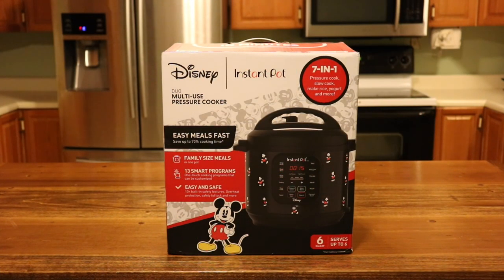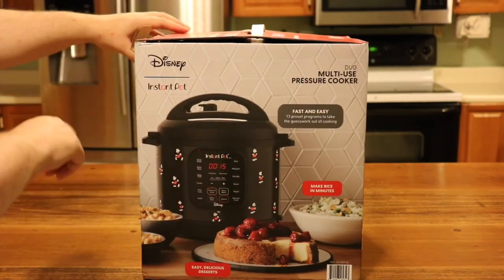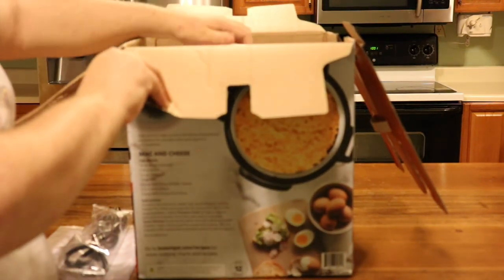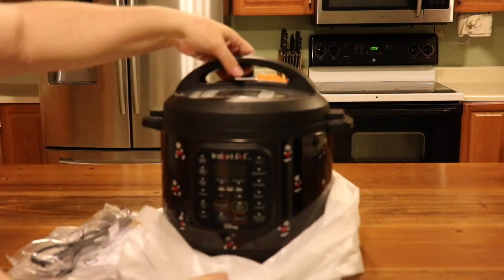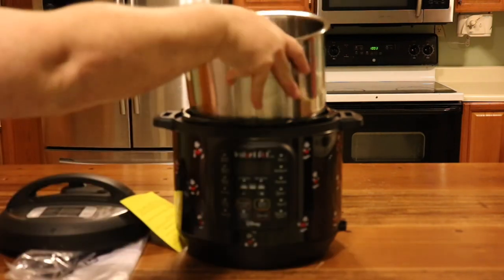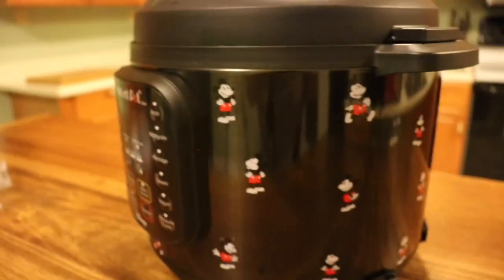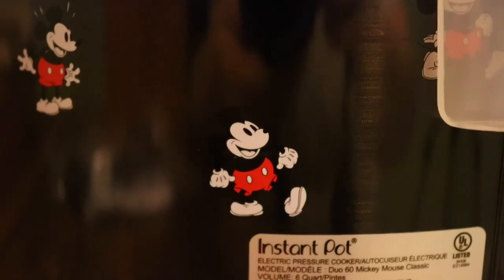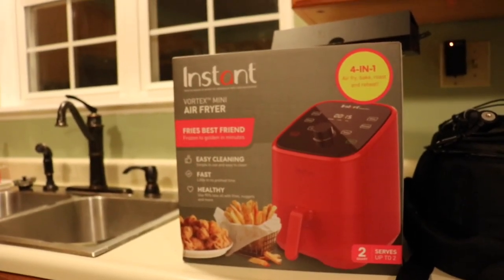Disney Mickey Mouse Instant Pot Duo - NEW 2020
Just released and exclusive to Wal-Mart. I just purchased this Disney branded version on September 18, 2020. I am a huge Mickey and Disney fan, I have been excitedly waiting for this version since it was announced several months ago. I hope you enjoy this quick look and unboxing.